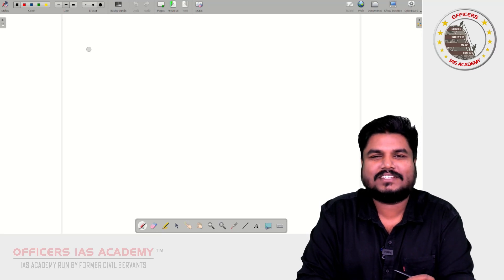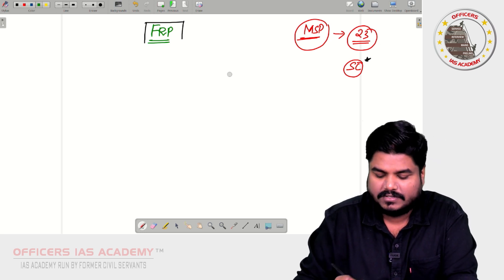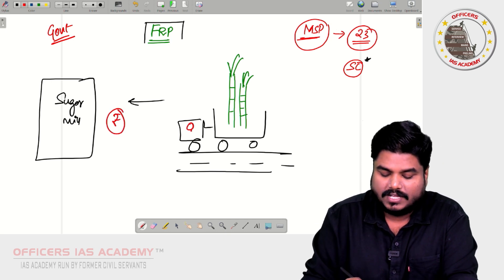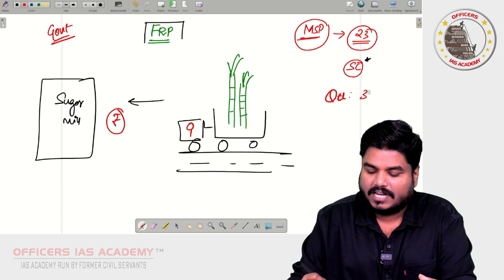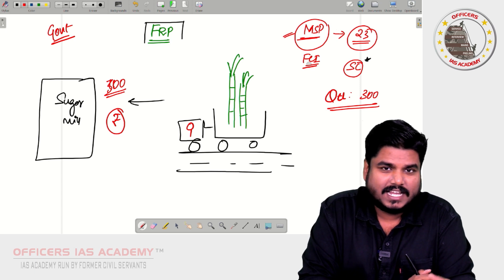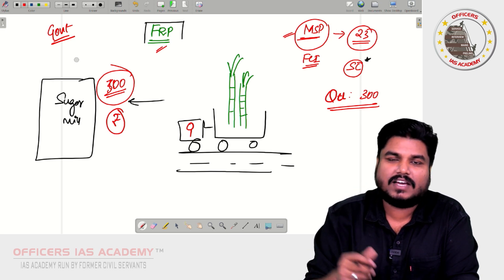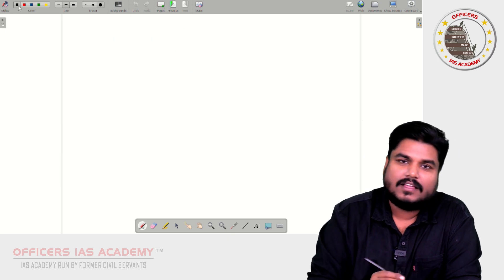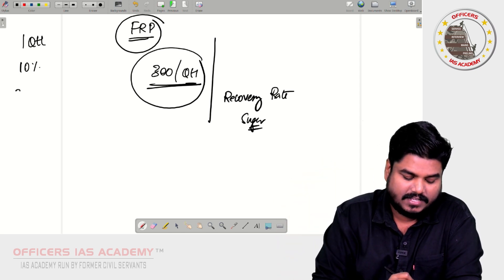UPSC Hit List 2024 (68/200) | Fair and remunerative price | Mr.Guna Mathivanan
Welcome to our UPSC Hit List series! In this episode, we're diving into one of the essential 68 out of 200 topics that you must master for UPSC 2024 – Fair and Remunerative Price (FRP).

💰 What's in Focus:

🔍 Demystifying the concept and importance of Fair and Remunerative Prices.
🌱 Analyzing its role in supporting agricultural sustainability and farmers' livelihoods.
📚 Insights into policy frameworks, historical context, and impact.
🔑 Strategies for UPSC's success in understanding India's agricultural policies.

Join us on this educational journey as we break down Fair and Remunerative Prices, providing comprehensive insights, analysis, and perspectives to empower you for UPSC 2024 success.

Whether you're a seasoned UPSC aspirant or just beginning your journey, this video is your guide to comprehending the nuances of FRP. Together, let's conquer UPSC 2024!